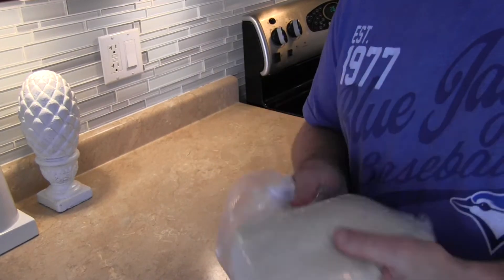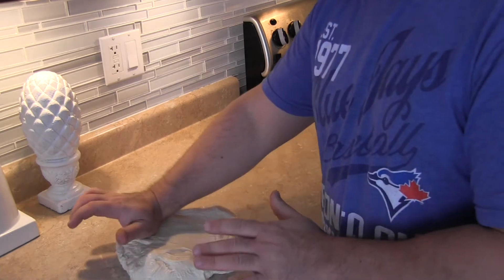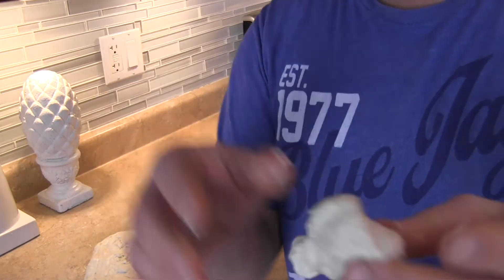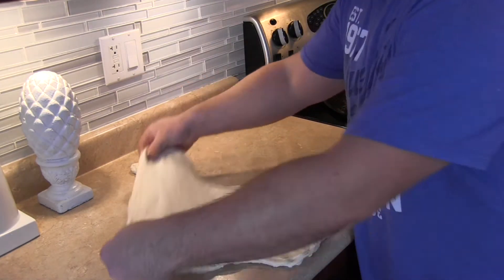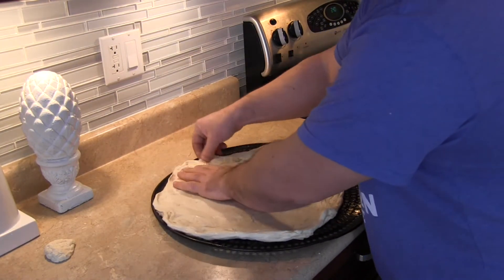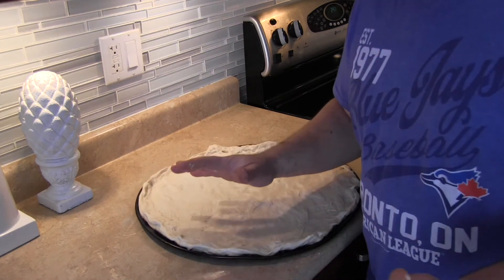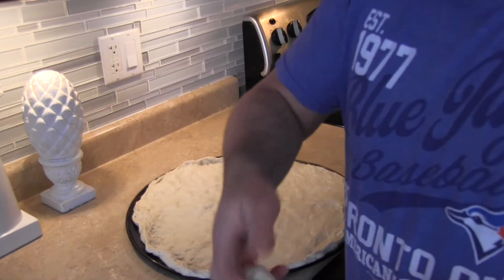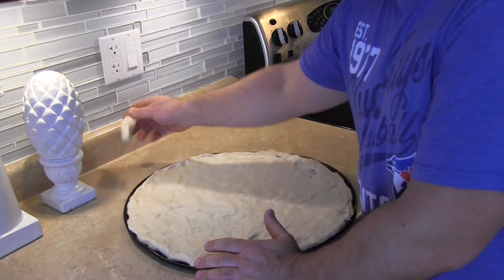How to stretch out a pizza dough with the Pizza Artist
One of the most asked question I get is how do I stretch out a pizza dough. Today's video is all about the art of stretching out a pizza dough at home. Forget about flinging it in the air or tossing the dough 10 feet in the sky, this video is all about the seriousness of pizza dough stretching. Get tips and facts on your pizza dough and next time to you make pizza it will be a breeze.

Join  the Pizza Artist for tips on pizza making and watch as the Pizza Artist brings the world of pizza art to your screen.